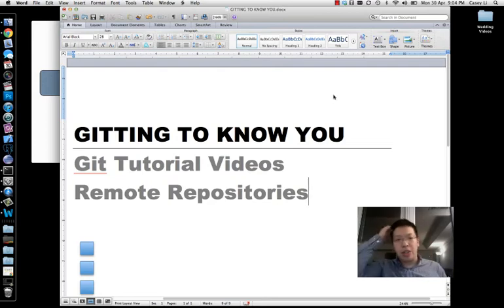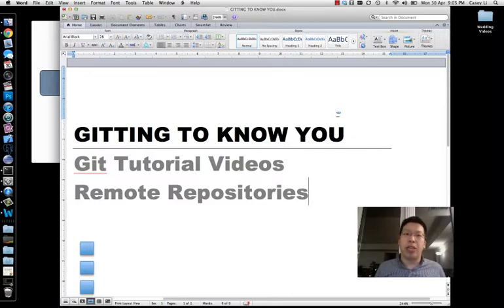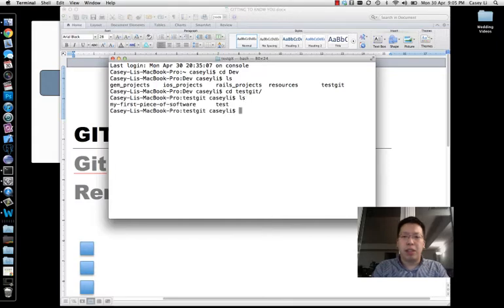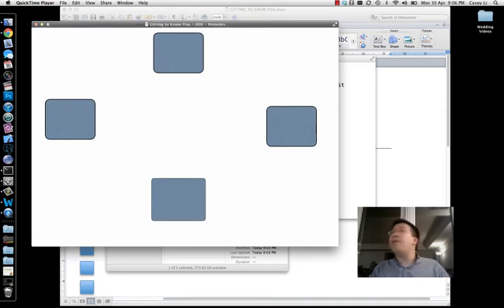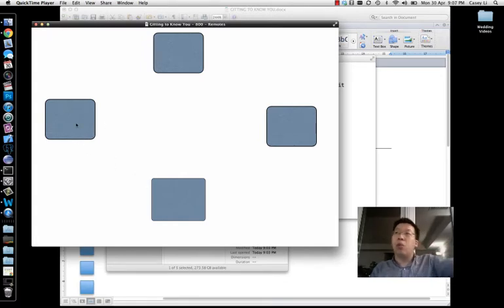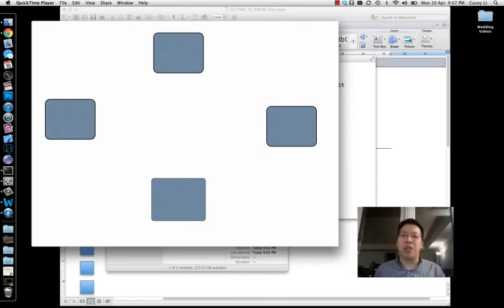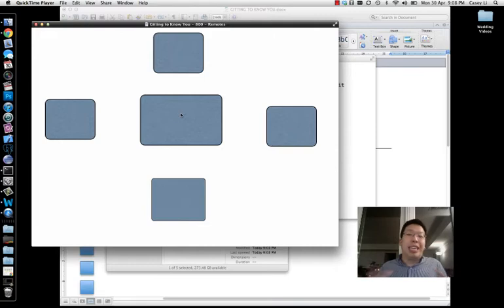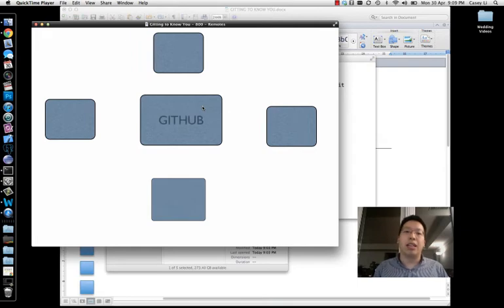Gitting to Know You - 800 - Remote Repositories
A brief introduction to the idea of Remote Repositories before we jump into actually using them.